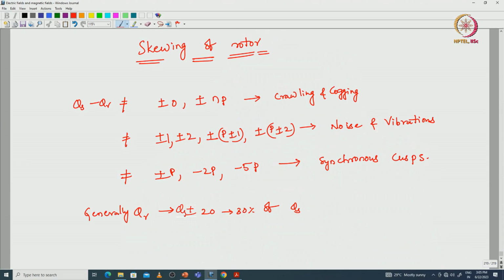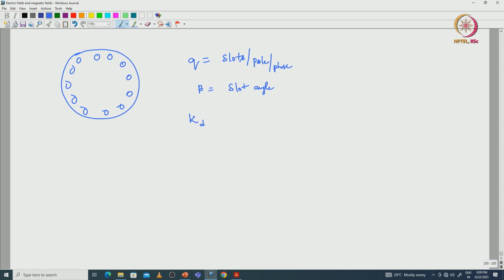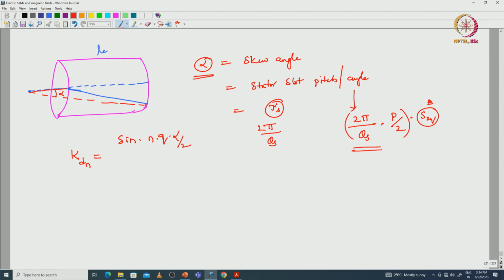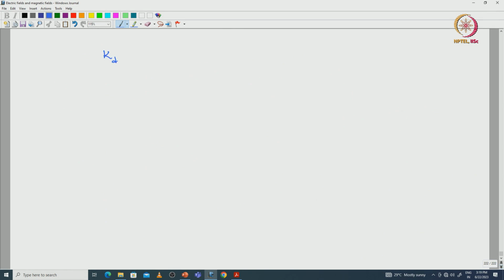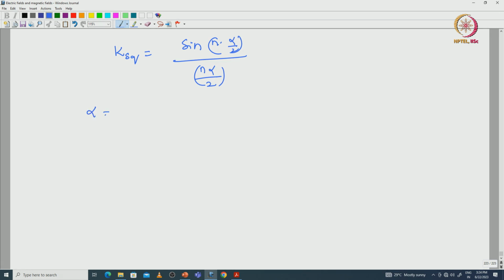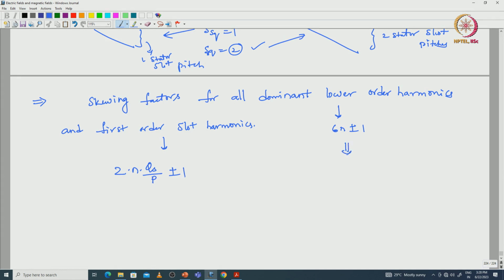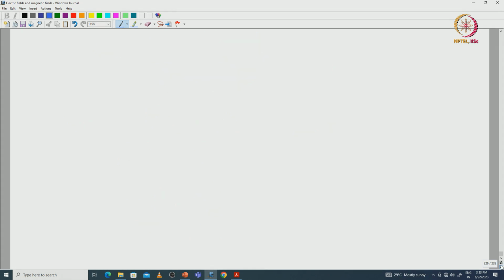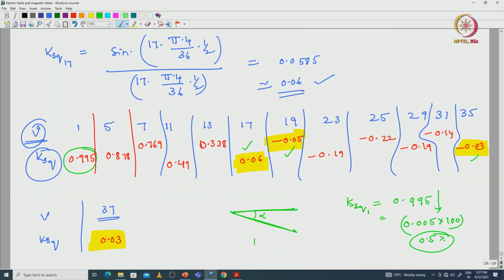Lec 43 Design of Induction Machine- Rotor Design -4 (Skewing of Rotor)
Skewing, Bars, End rings, Skew angle, Skew factor, Slot pitch, Harmonics